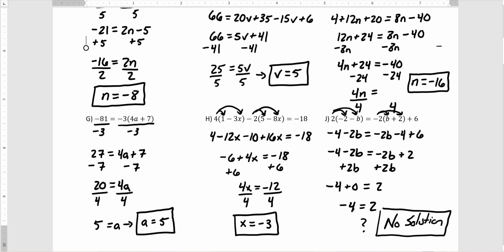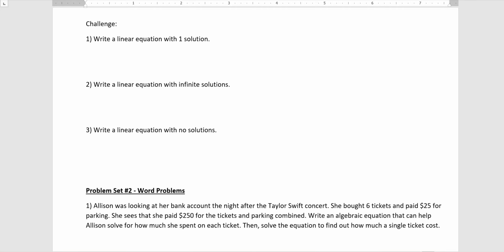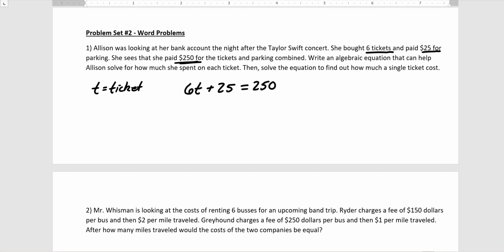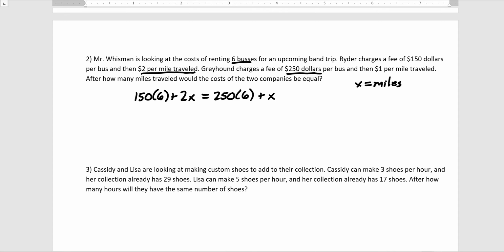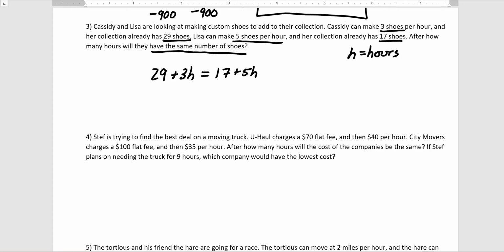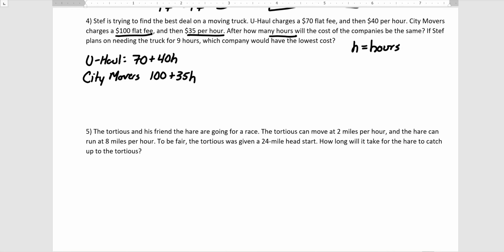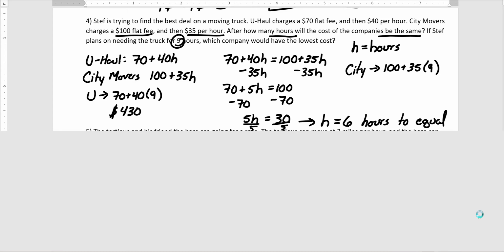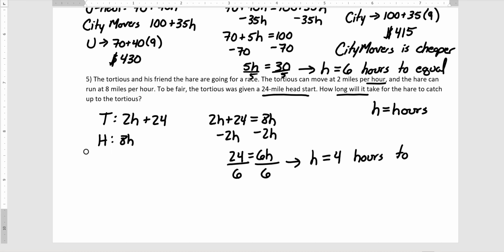Algebra 1 - Objective 5 - Part 2: Solving Linear Equations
Objective 5: I can solve a linear equation and identify if there is one solution, no solutions, or infinite solutions.